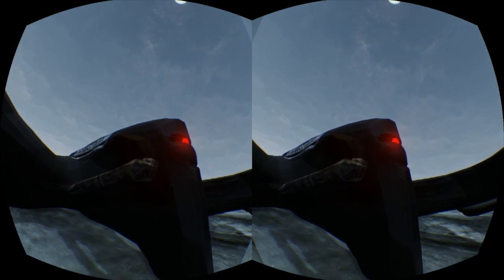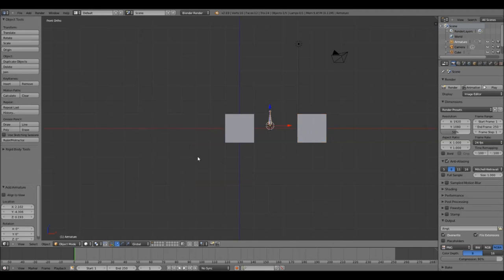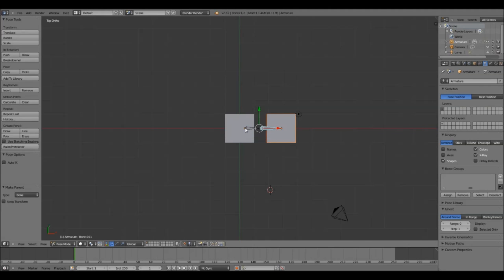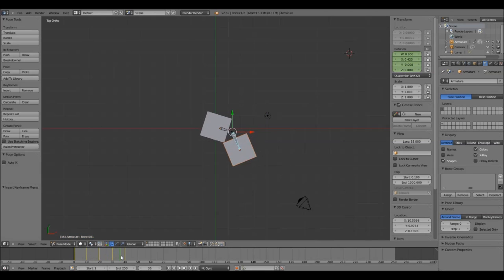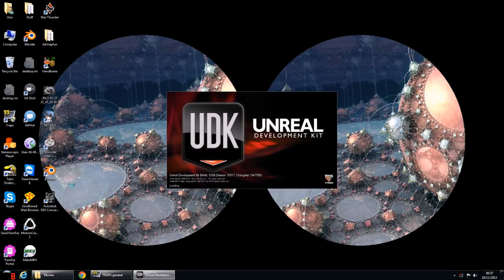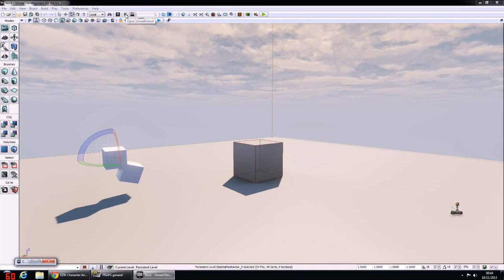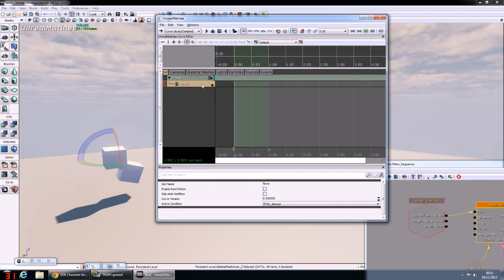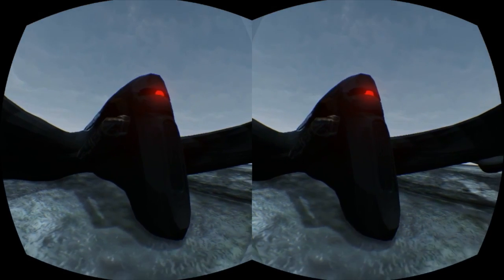Import Blender Animation to UDK for Oculus Rift in Virtual Reality!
Short video on how to get a simple animation from Blender to the point where you can see it on your Oculus Rift via UDK.

Check out V Scorpian C's YouTube page if you want help on Blender stuff.  I found her vids to be pretty useful